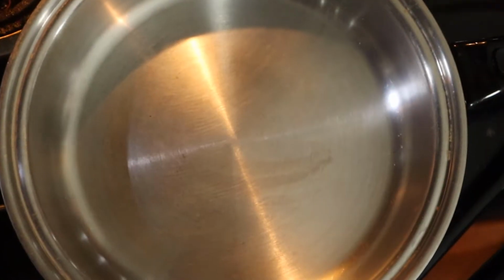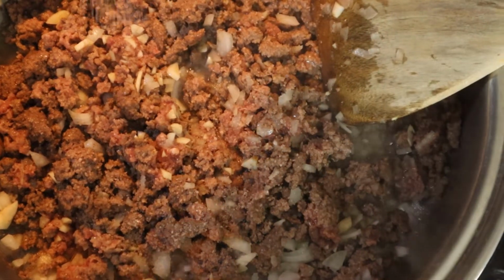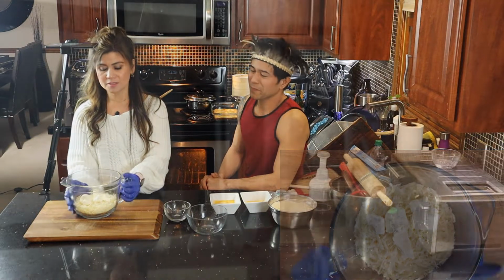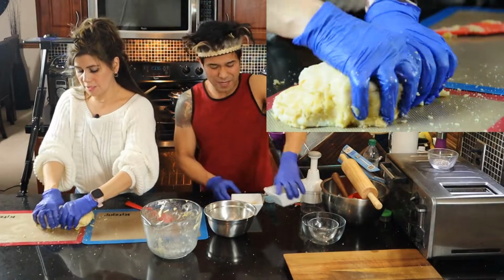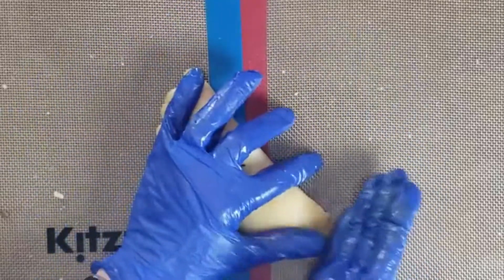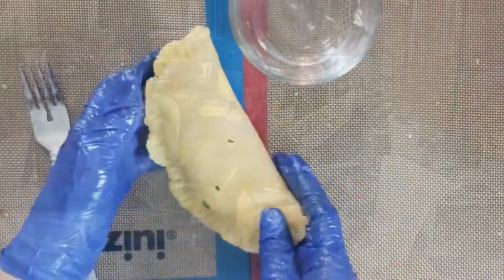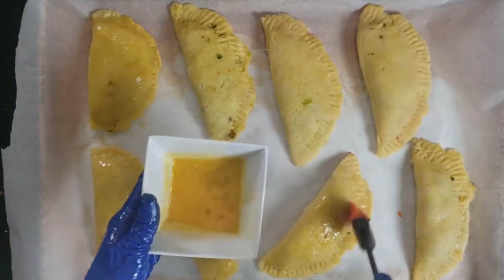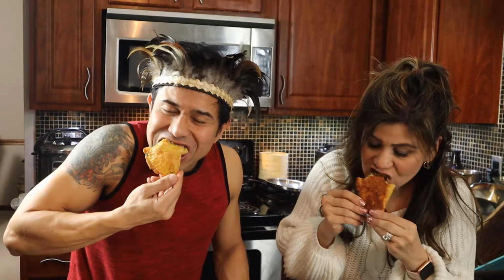Keto Beef Empanada | Keto Diet Recipe | Simple Steps | Fat Head Dough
INGREDIENTS:

FILLINGS (Meat Mixture):
1 lb ground beef (or any meat if your choice)
1 medium onion (finely chopped)
1 tsp salt
1 tsp black pepper
a pinch of curry, ginger and turmeric powder
1/4 cup cilantro
1/4 cup green onions

Optional: Poblano peppers

SHELL OR DISK (Fat head dough):
1 1/2 cup blanched almond flour
1 tsp garlic powder
1 tbsp baking powder
3 cups of Mozzarella cheese
 2 oz (5 tbsp) cream cheese
 2 eggs

+ 2 ADDITIONAL EGGS FOR EGG WASH eggs